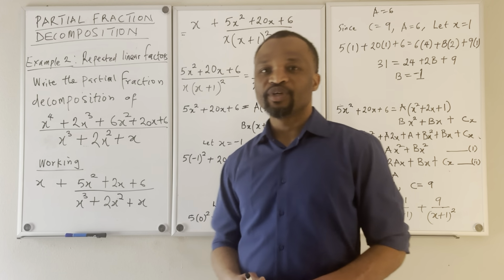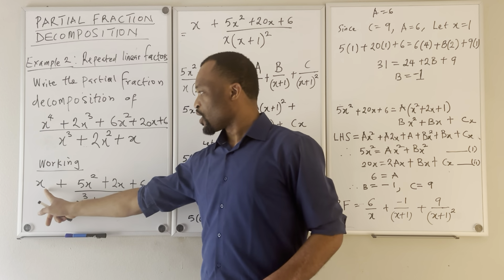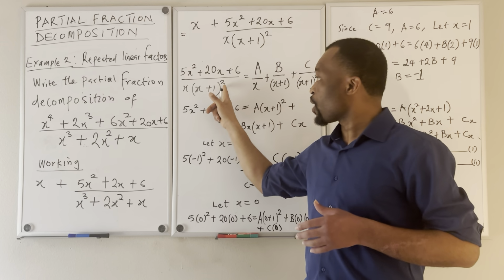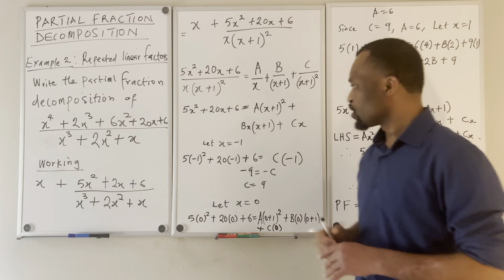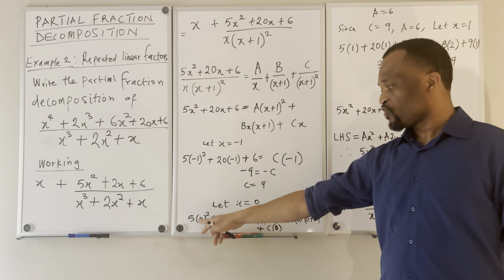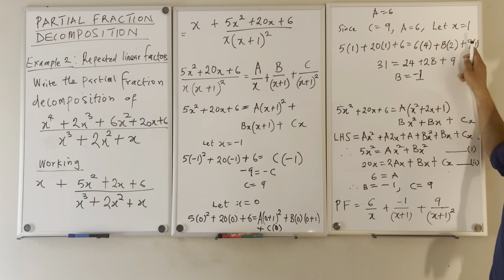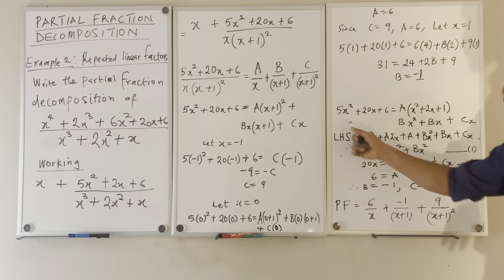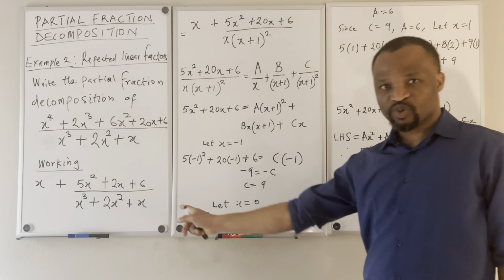Lecture 15: Partial Fraction Decomposition— Denominator with repeated linear factor